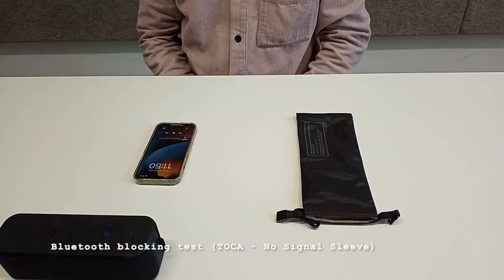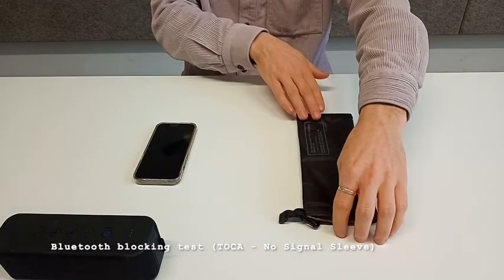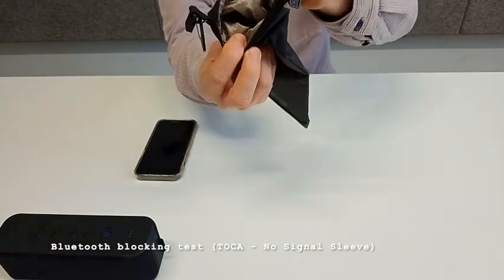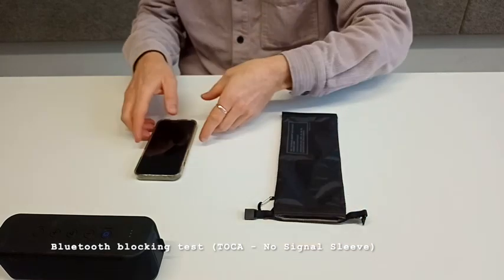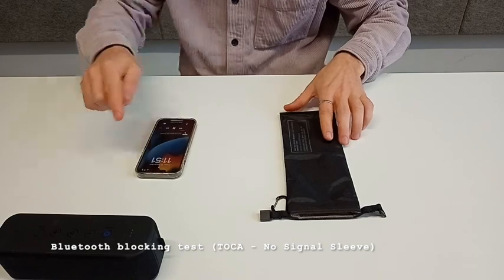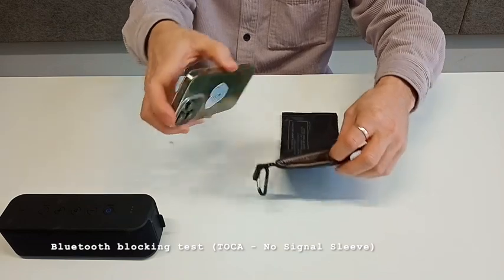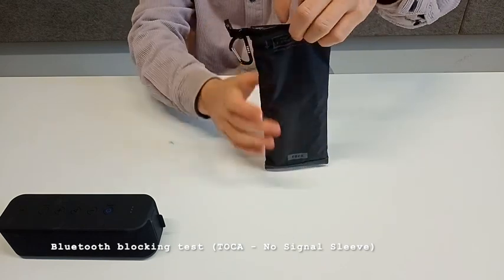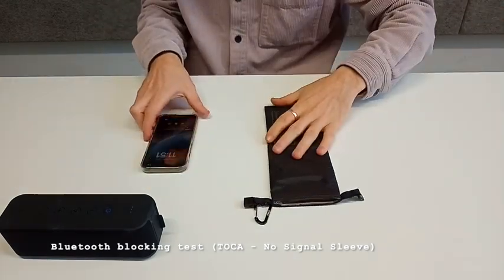Bluetooth blocking test (TOCA - No Signal Sleeve)